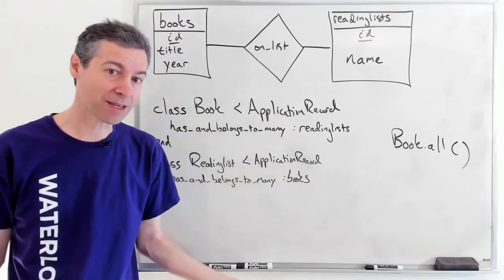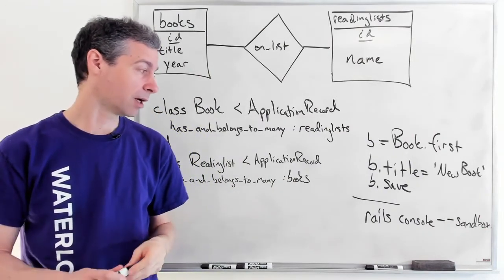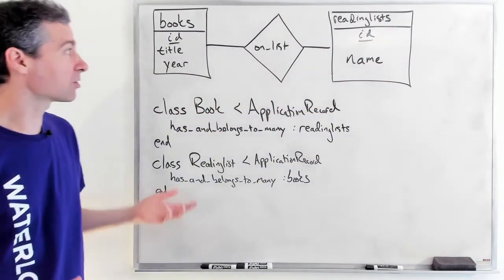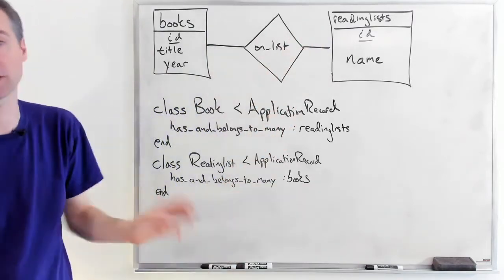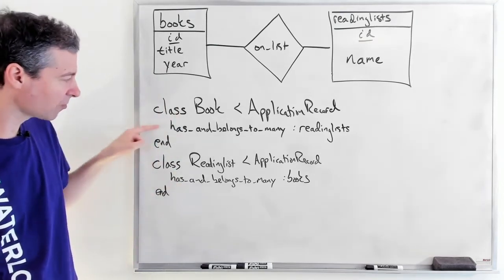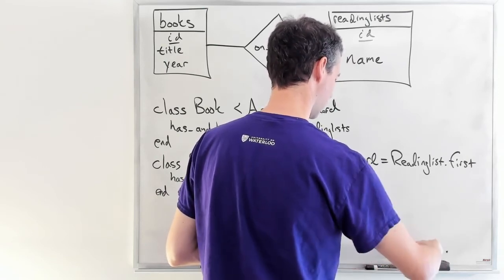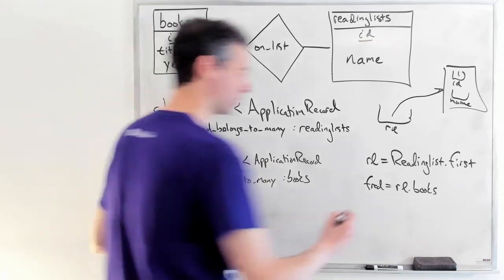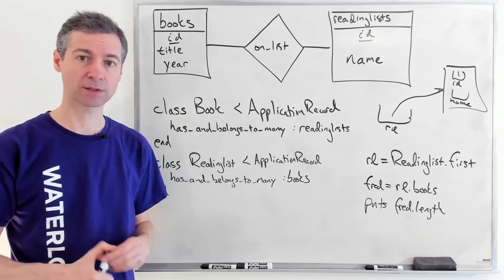MSCI 245 : More on Associations